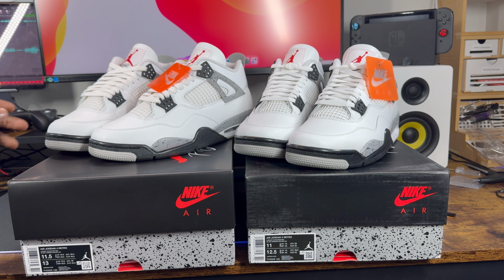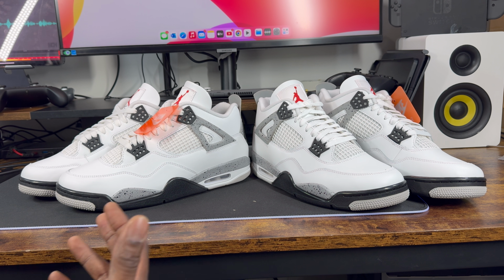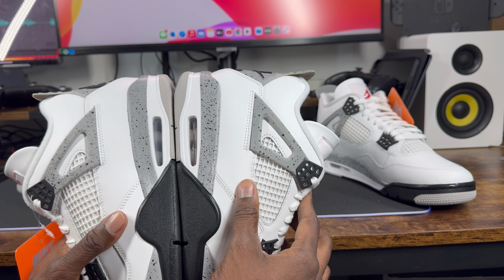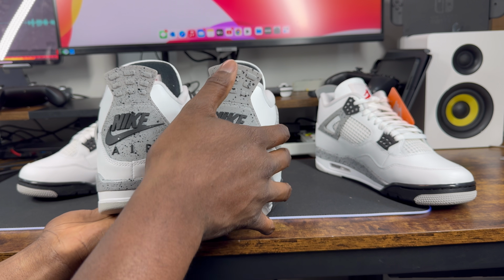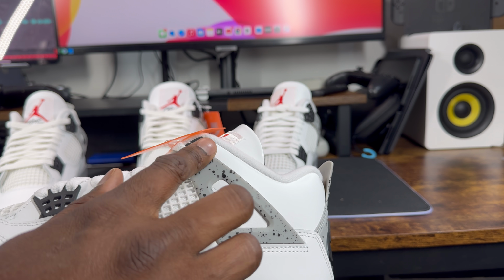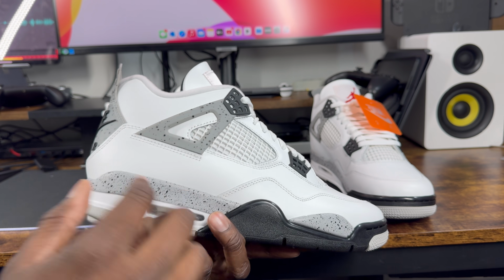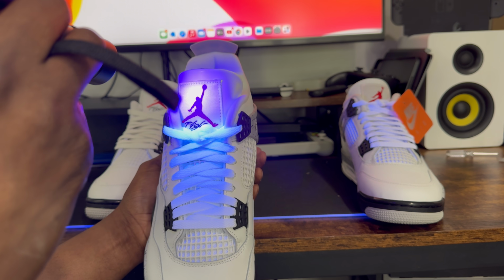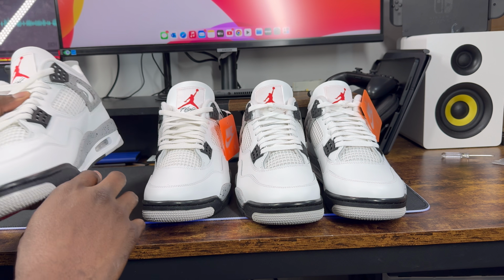YOU WILL NEED A BLACK LIGHT | 2025 JORDAN 4 WHITE CEMENT | LEGIT CHECK GUIDE | REAL VS FAKE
Check out @a_hahastyle IG for more detailed photos of reference pairs FOR RESEARCH PURPOSES ONLY hahastyle  [.]   ru